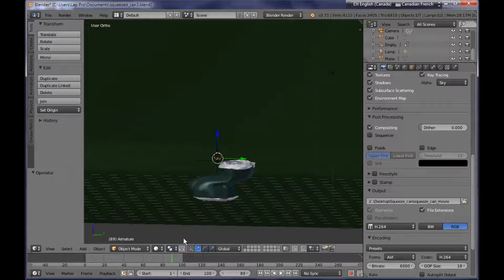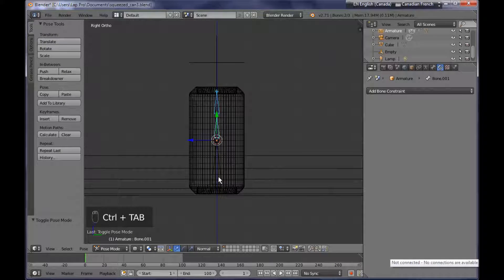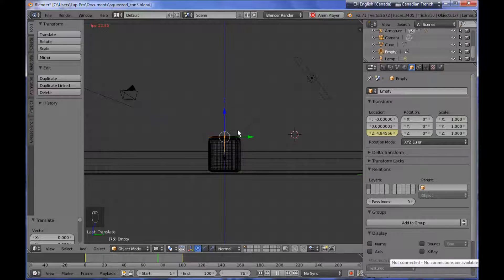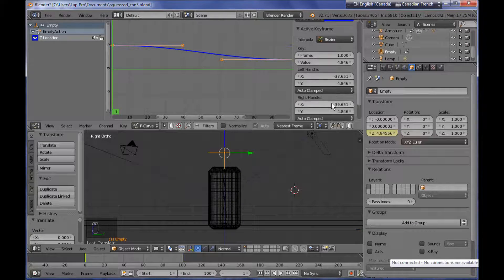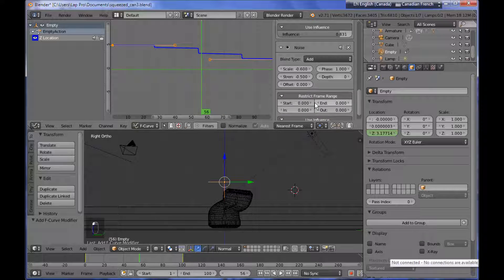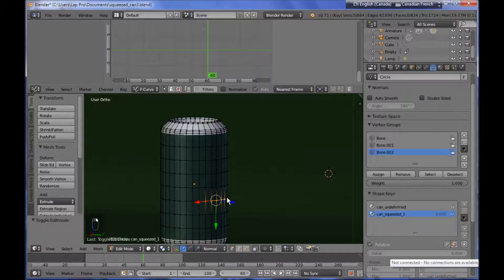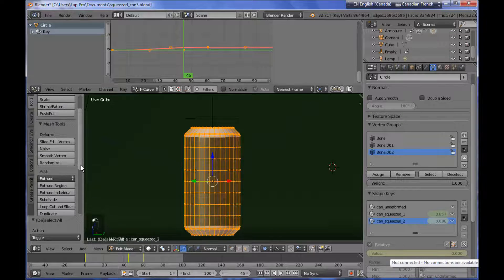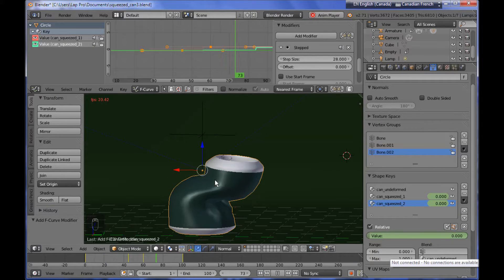Blender 3D : How to simulate a squeezed metallic can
This is a video tutorial about how to get a relatively convincing simulation of a metallic beverage can that's being squeezed.This is also a good place for the new users to get started with using shape keys, armatures, graphic editor's modifiers etc